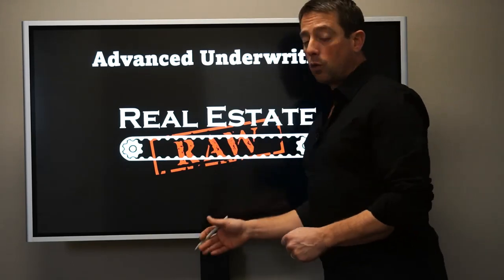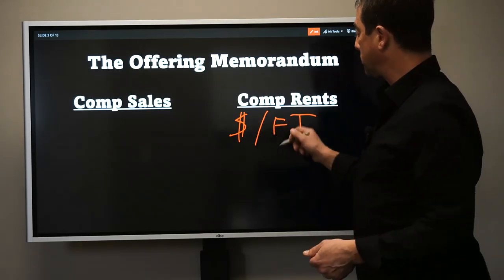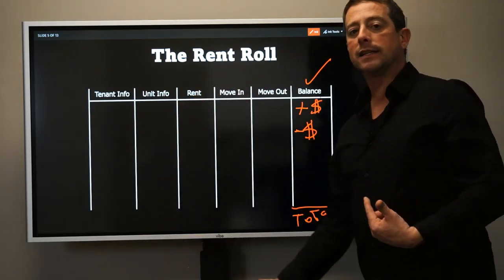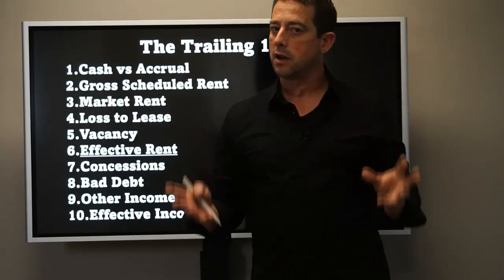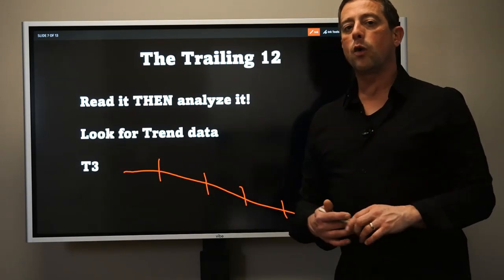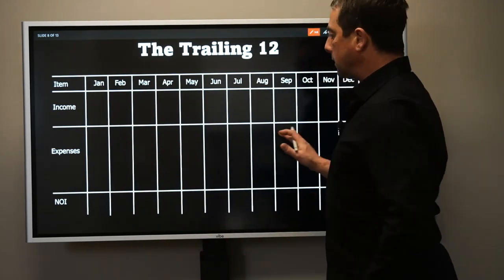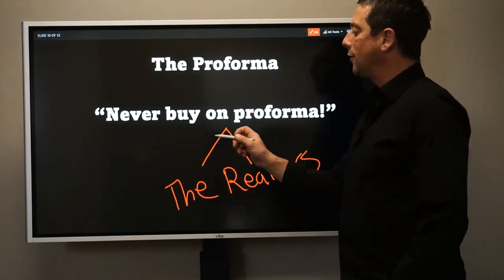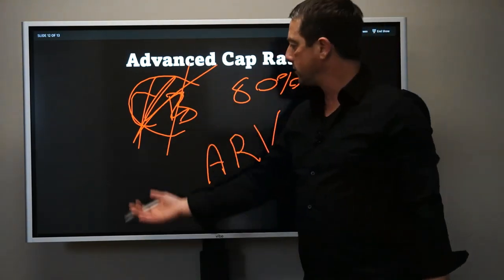Advanced Multifamily Deal Analysis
Want to learn more about Multifamily Investing? Join our Facebook group 'Real Estate Raw' for live weekly education sessions and resources

To learn the fundamentals of Multifamily Investing and the most effective investing strategies, begin with ‘Creative Cash’

About Bill Ham
In 2005 I quit my job as a corporate pilot and went into real estate full time. I had closed only one deal. A duplex. It was cash flowing about $300 a month. I started my entire real estate carrier with this one duplex and a life savings of $10,000. Not much.

My first 402 units were completed with some form of creative financing such as seller financing and master lease options. Over the years I built a large portfolio of real estate consisting mostly of apartments. I built a management company that operated the portfolio. At the peak that company was comprised of 16 employees and managed over 1000 units.

Over the years I had many successes and many failures. Some small and some big. I have made a lot of money and I have lost a lot of money. I have seen all phases of the market. The up cycles and the down. The good times and the bad. I have survived them all. Knowledge and skills are only passed on by those who survive.

The information I offer you on this site is my own. It has been tried and tested over a long career in the real estate business. Everything here has functionality that you can use, not untested theories. I have been successful with everything I teach. You can be too.

Here is to your success!

- Bill Ham